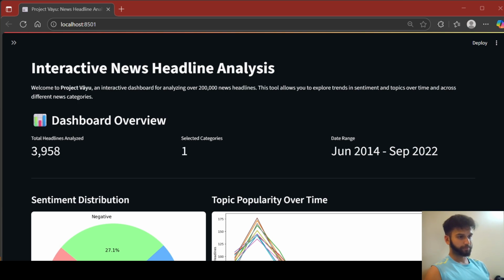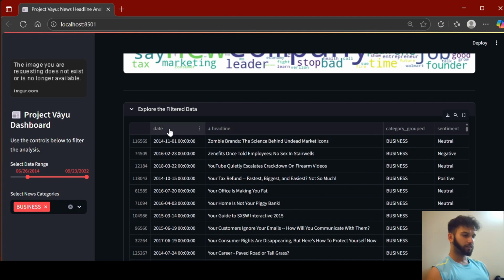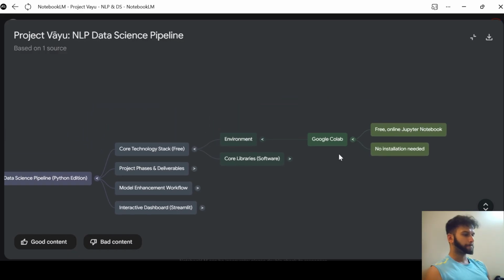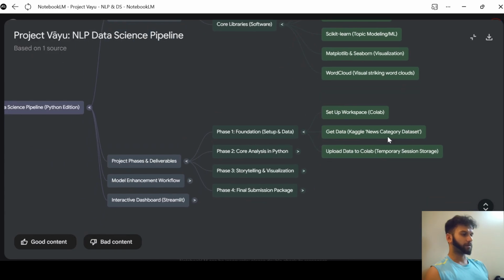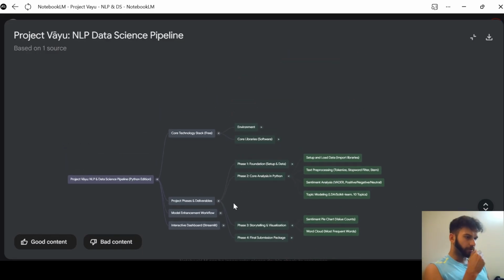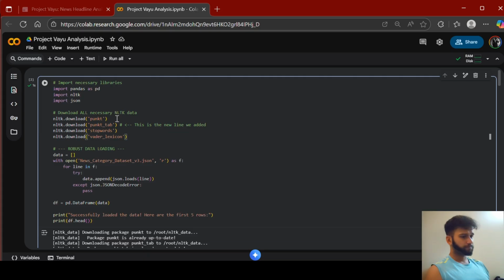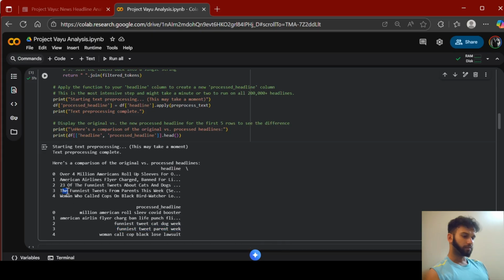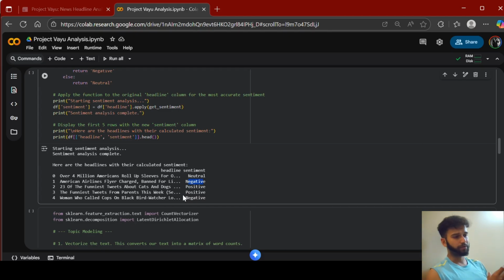Project Vāyu: Interactive NLP Analysis of Public Discourse | Phase 1 | NLP & DS | Shahirun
Project Vāyu: Interactive NLP Analysis of Public Discourse

A Python-Based Approach using Sentiment Analysis, Topic Modeling, and Predictive Classification

The software project uses a suite of Natural Language Processing (NLP) and machine learning techniques to analyze a large dataset of over 200,000 news headlines. The system performs sentiment analysis to classify emotional tone, topic modeling to discover hidden themes, and predictive modeling to classify news categories. The final output is a fully interactive web dashboard built with Streamlit, allowing for dynamic exploration of the data.